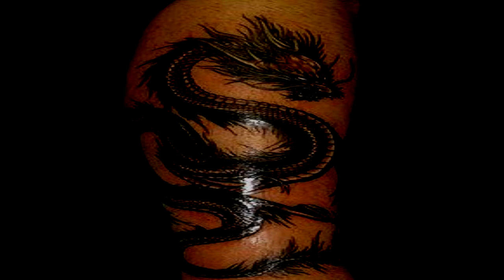SCP-021 Skim Wyrm [Safe]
Flex and it'll do a trick.

SCP by "xthevilecorruptor".